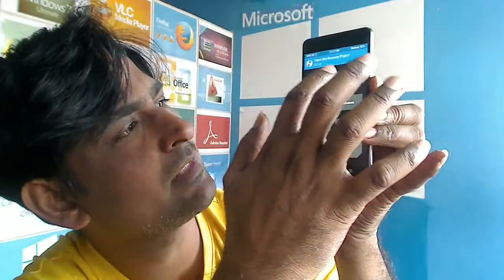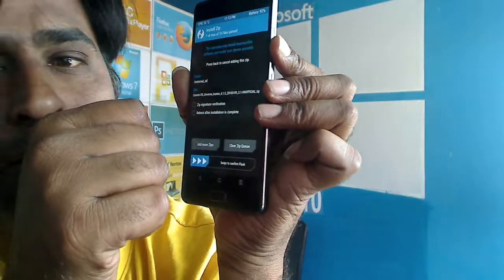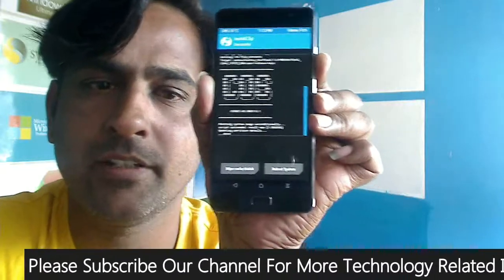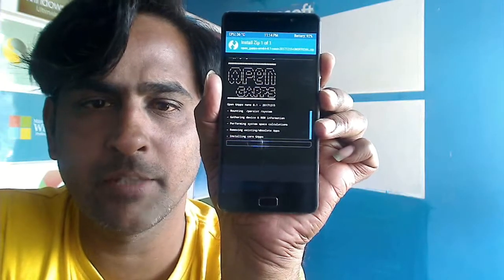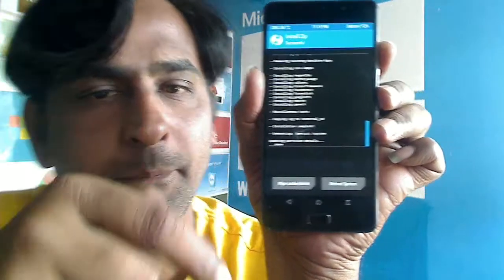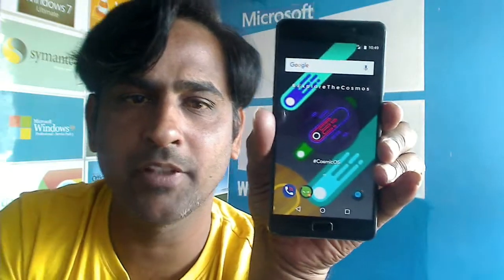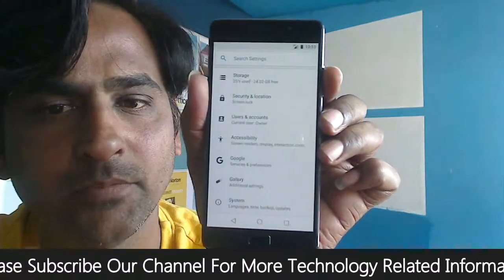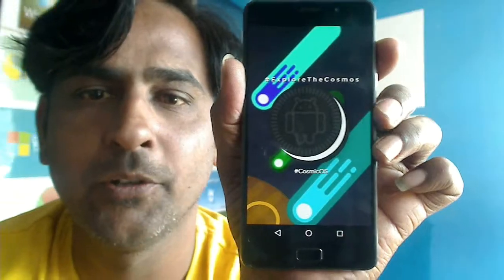How To Install Android Oreo 8.1in lenovo P2 (Cosmic OS 3.1 Universc)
How to Update Lenovo P2 Android Oreo 8.1 With Custom Rom Of Cosmic OS Version 3.1 Universe, [ROM][8.1.0_r1][UNOFFICIAL] Cosmic-OS v3.1 for kuntao, ROM for the Lenovo P2, Lenov P2 Firmware Update, Cosmic OS Android Oreo 8.1, Lenovo P2 Firmware Flash, Download NCS

Hi Friends in Above Description is Briefly Install  Android Oreo 8.1 Update with the custom rom v3.1 of cosmic os

About this Rom:
Cosmic-OS is a Custom ROM based on Android Open Source Project (AOSP) with additional features, performance and battery life improvements.

Recents Screen:
- Clear All Recents FAB
- Immersive Recents - Hide apps from recents

 StatusBar:
- StatusBar Items
- VOLTE Switch

Navigation Bar:
- Navigation Bar Tuner
Lockscreen:
- Lockscreen Weather
- Lockscreen Tuner
- Lockscreen Media Art
- Lockscreen Charging
- Lockscreen Quick Unlock
- Lockscreen Pin Scramble

 Gestures:
- Double Tap to sleep Options for StatusBar, Navigation Bar and Lockscreen
- Flashlight Toggle
 Notifications:
- Incall Vibration Options
Quick Settings:
- Smart Pulldown options
- QS panel Columns and Rows
Volume Rocker:
- Do not Disturb Switch
- Volume Rocker Music Controls
- Volume Buttons Swap
- Volume Rocker Cursor Control
- Volume Rocker Wake
Miscellaneous:
- Extended Restart
- Dashboard Conditions Toggle
- Night Mode Options
- Battery Usage Alerts
- Wakelock Blocker
- Alarm Blocker
- Wake on Plug
- CPU Info Switch
Featured Stuffs:
- Themes Manager
- Cosmic-OS Wallpapers
- Cosmic-OS App
- Adaptive Icons
And many more being added regulary!

Instructions for flashing:

Download ROM and GApps.
Copy ROM and GApps to internal storage.
Wipe /data, /system and /cache.
Flash ROM and GApps (And any mods you use)
Enjoy :P
Instructions for update:

Note: First boot and boots after every update can take some time. They may even loop a few times. We do not support custom kernels or mods like MultiROM. If you have an issue, make sure your edits aren't interfering with the issue you're reporting.